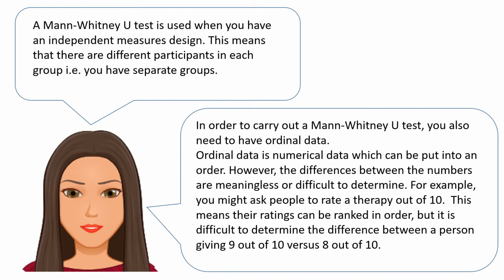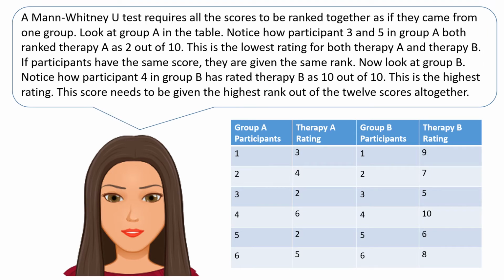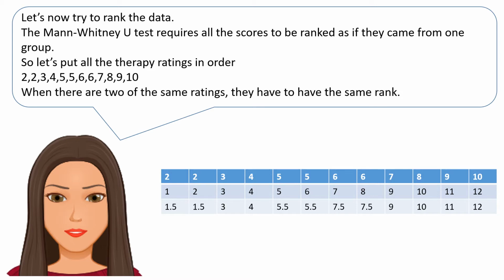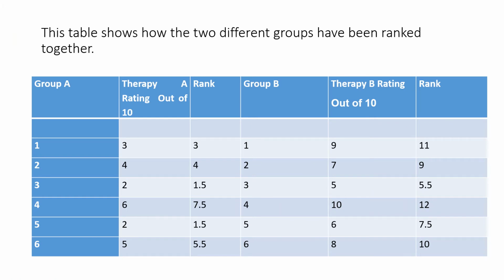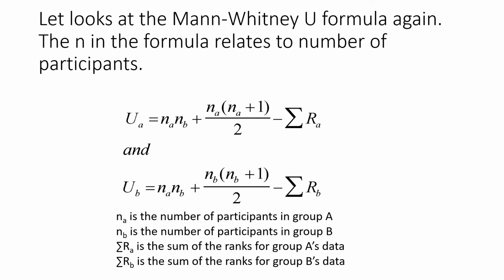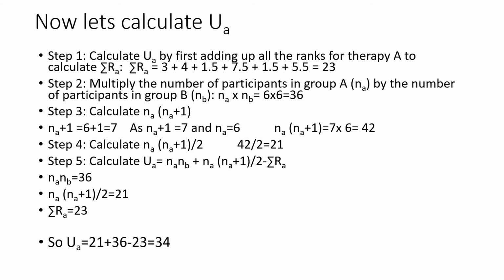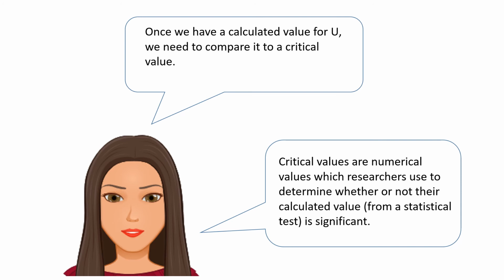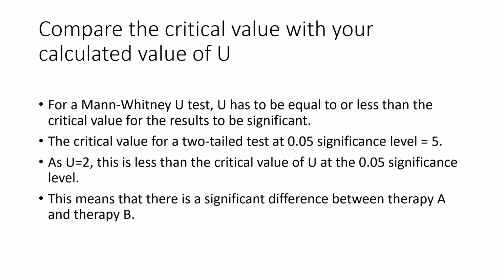Mann Whitney U Test Psychology A level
A description of how to use the Mann-Whitney U Test for Psychology A level.